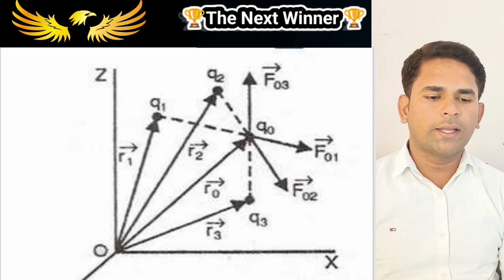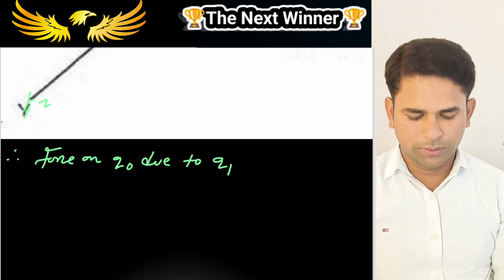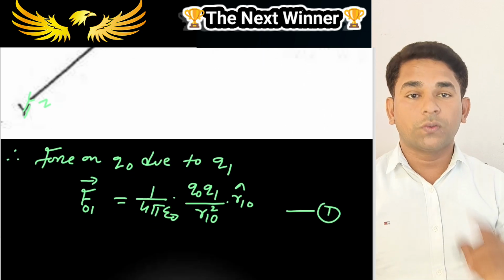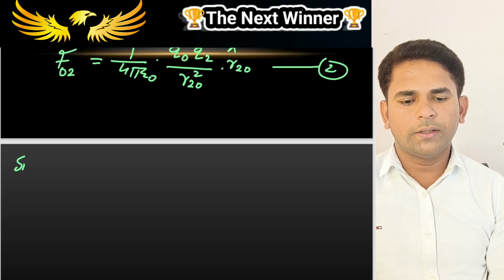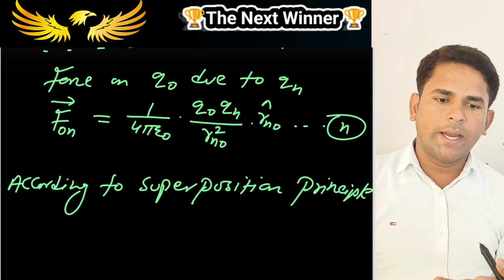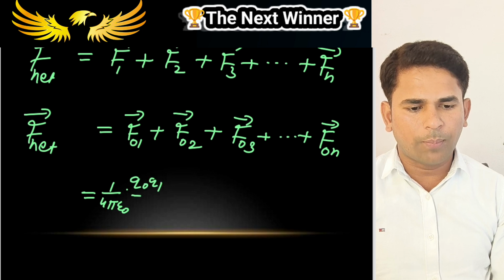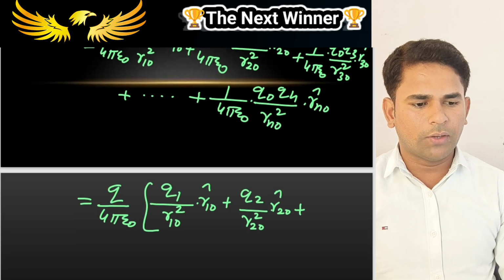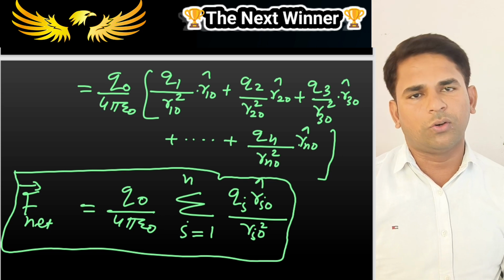Super Position principle in Electrostatic | Principle of Super position Electrostatic | 12th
# Principle of Super position | 12th Board |